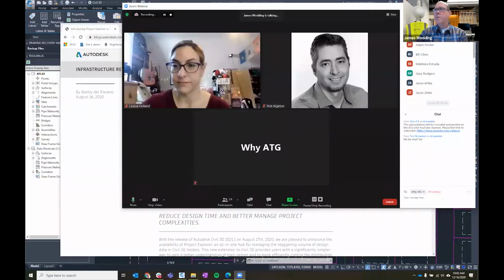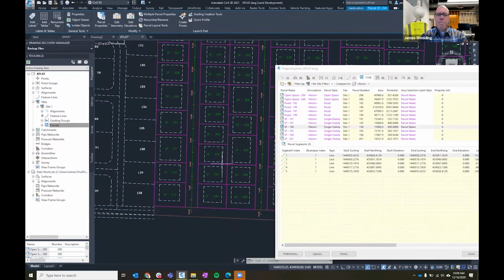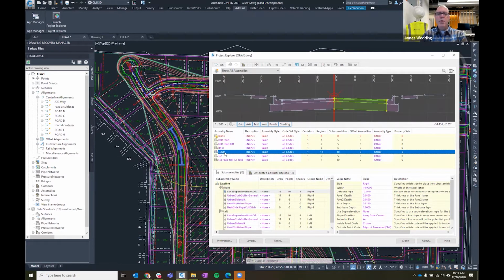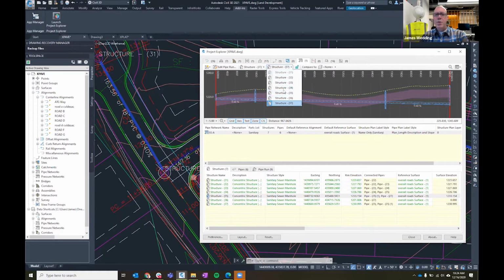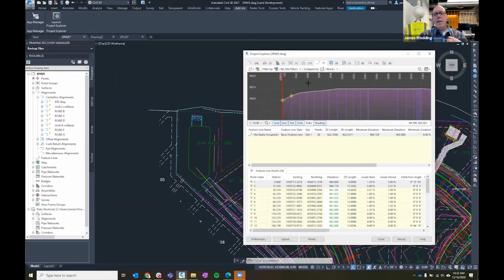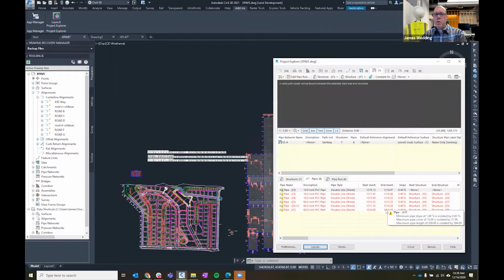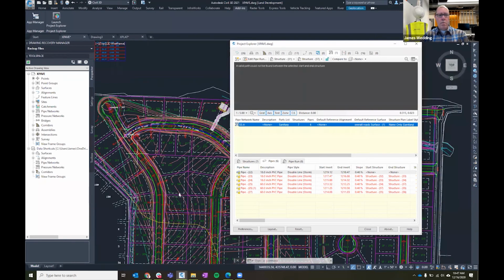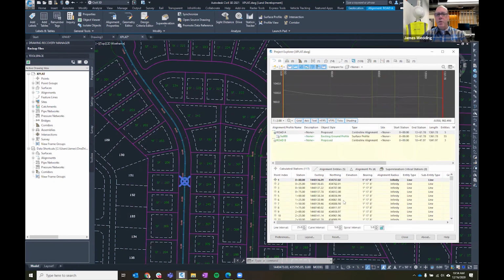Civil Town Hall Series: Digging into Project Explorer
Autodesk has begun bundling Project Explorer as part of the AEC Collection. With this tool, you can get a comprehensive view of your Civil 3D data, update your design, and report project information faster than ever before. Join James Wedding, P.E., Autodesk Senior Technical Specialist, and Louisa Holland, Autodesk Technical Sales Specialist, as we take a tour of this new benefit to AEC Collection subscribers.